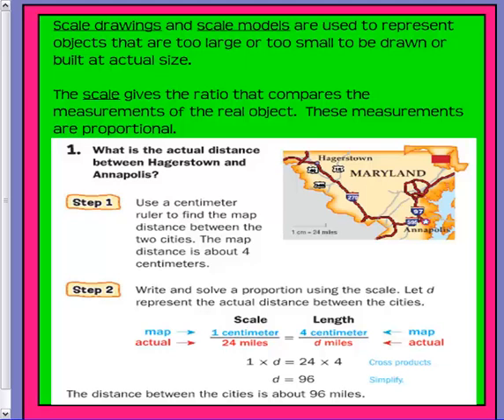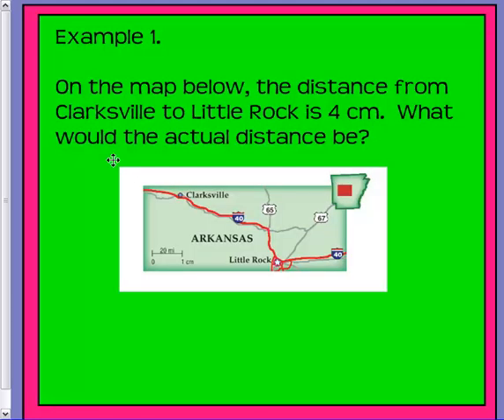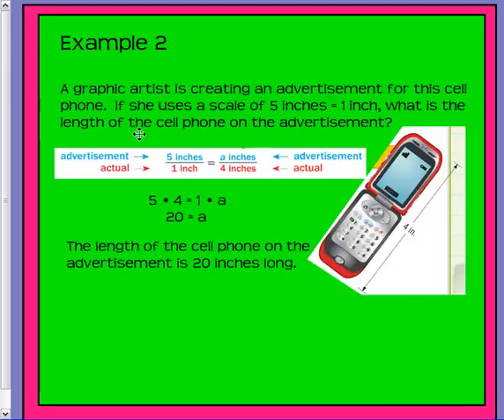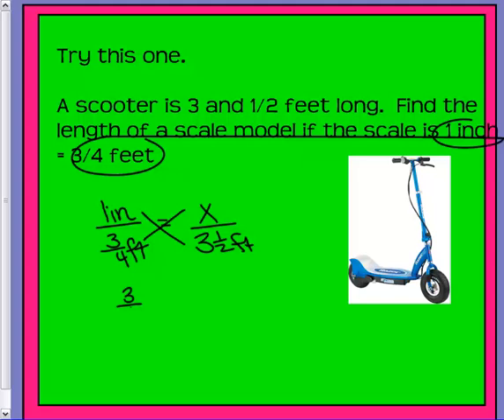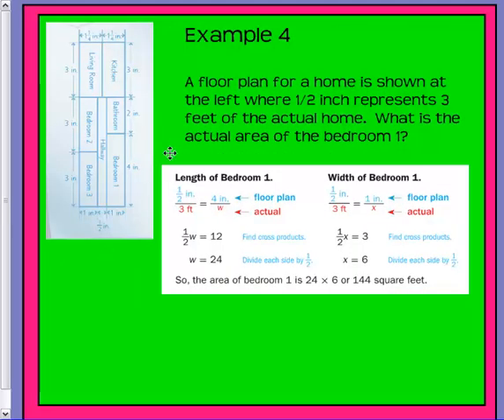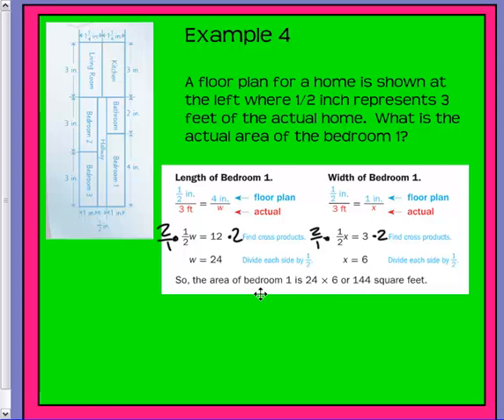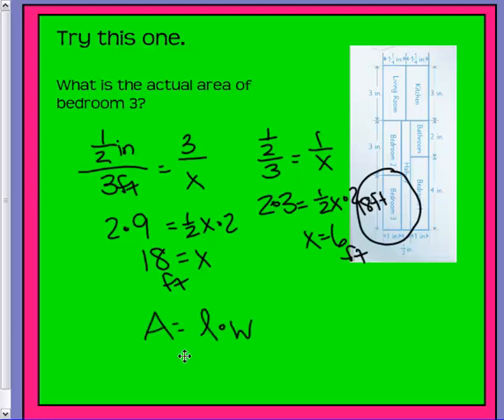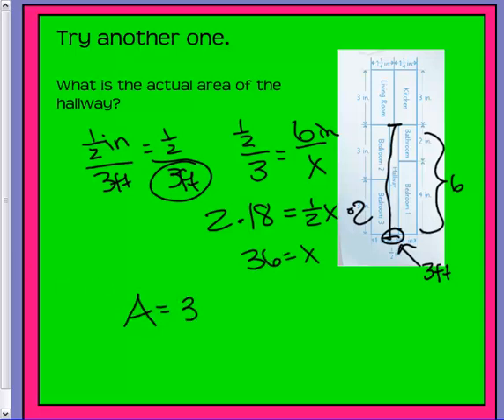6 M7 Scale Drawings